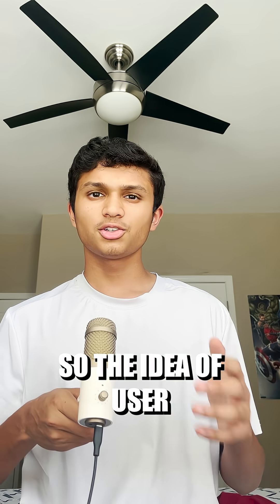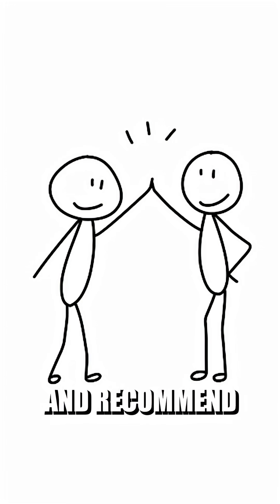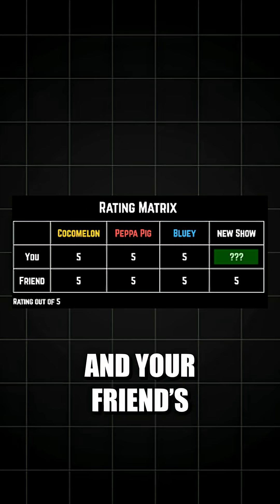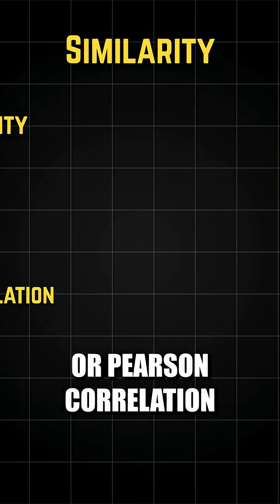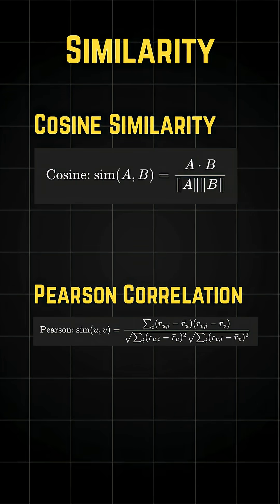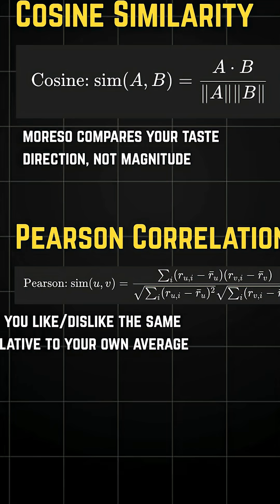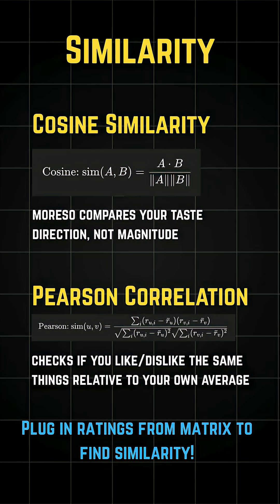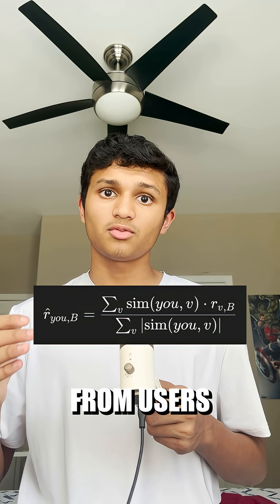Collaborative Filtering Explained in 60 seconds!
In this video, we break down user-based and item-based collaborative filtering, the algorithms behind personalized recommendations used by platforms like streaming services, shopping sites, and music apps. Learn how math, linear algebra, cosine similarity, and Pearson correlation help predict what you’ll love based on what others like you enjoy.